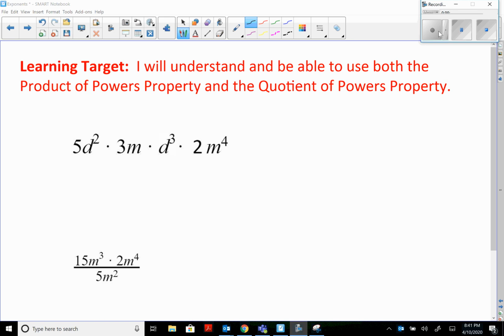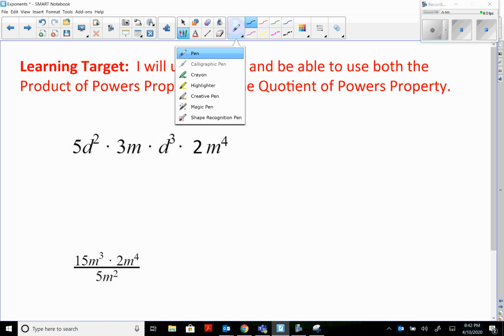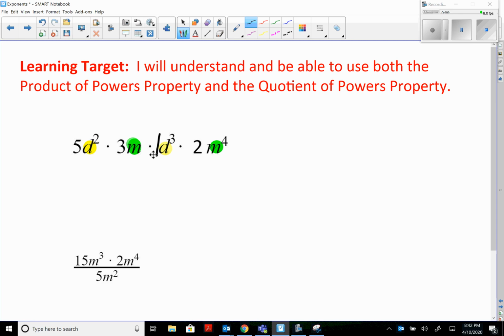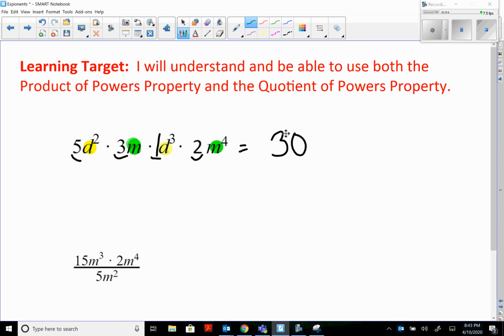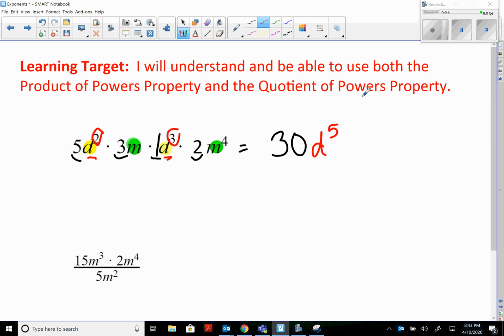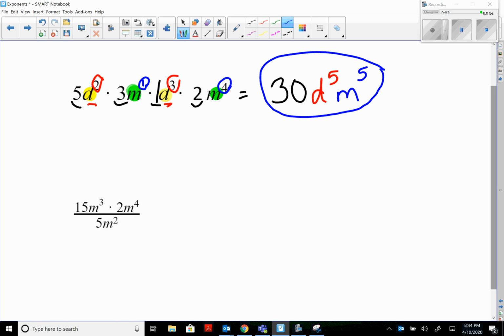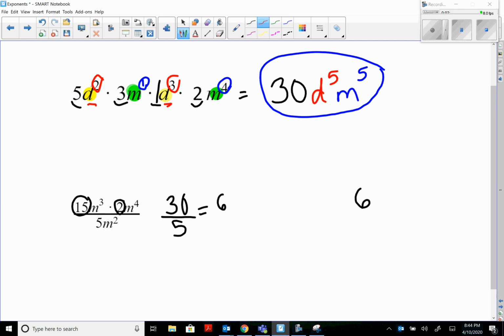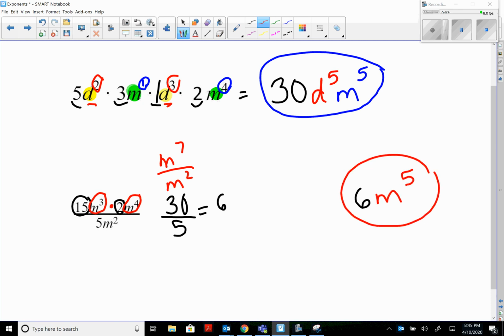Combinations with Coefficients Video 1